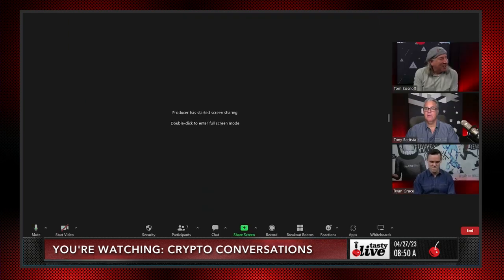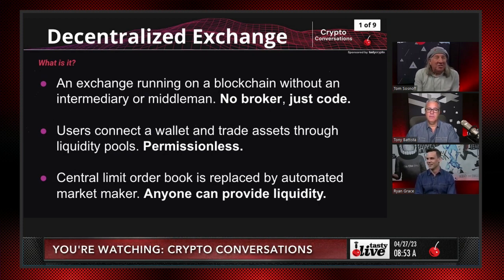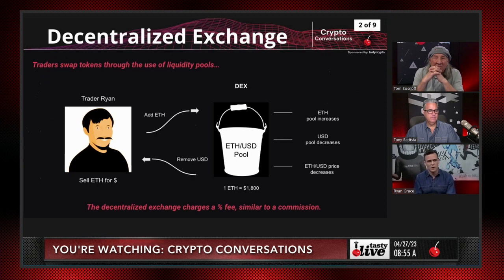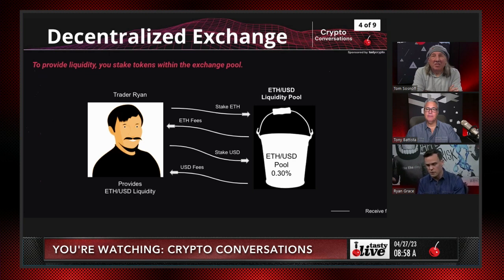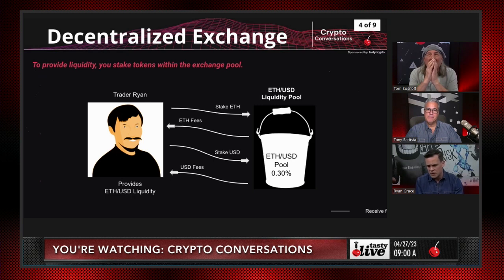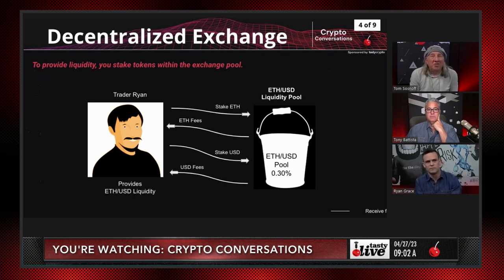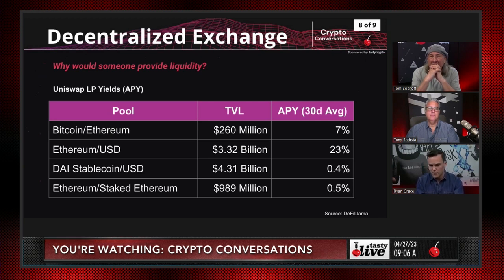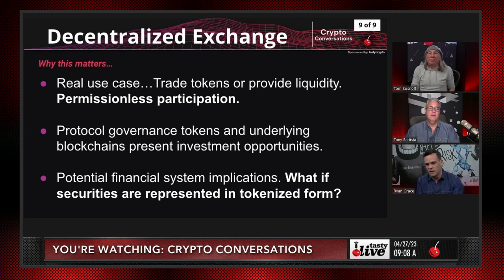Best and Worst Ways to Earn Money with DeFi (Decentralized Finance & Web3) | Crypto Conversations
Description
In this video, Ryan Grace (Head of tastycrypto), Tom Sosnoff (co-founder at tastylive) and Tony Battista discuss decentralized exchanges, which are different from traditional exchanges because they don't have intermediaries, just code. To trade on a decentralized exchange, traders connect their digital wallets and trade through liquidity pools. Automated market makers replace central limit order books, which anyone can provide liquidity to. Ryan explains the concept of Uniswap, an open-source, decentralized exchange protocol built on the Ethereum blockchain. Participants can stake their capital and tokens in the pool and receive a portion of the fees accrued through trading. Ryan acknowledges that there is a cost to participating in Uniswap, including gas fees to interact with the network, which may decrease in the future, as Ethereum improves. Uniswap has been around for four or five years and is the biggest decentralized finance (DeFi) protocol, generating over a billion dollars in fees yearly. DEX users are growing, with Uniswap nearly doubling its participants since November, posing a threat to traditional business models. Providing liquidity on DEXs poses risks, including security risk and implications for market makers and liquidity provision, but there is potential value in things like airline miles or reward points. Overall, the discussion highlights the potential benefits and risks associated with blockchain technology and the ongoing evolution in the field, suggesting that decentralized exchanges may become the norm for upcoming exchanges.

TIMESTAMPS
00:00 The Basics of Crypto
01:01 What is a Decentralized Exchange?
03:26 Liquidity Pools Explained
05:19 Providing Liquidity to Make Money
07:32 Questions on Liquidity Pools, Fees, and Returns
11:37 Connecting to a Decentralized Exchange
13:22 What Are People Trading on Decentralized Exchanges?
14:04 Uniswap and Ethereum Fees and Growth
15:07 How Much Can You Make?
16:34 Largest Risks
17:19 Biggest Takeaways